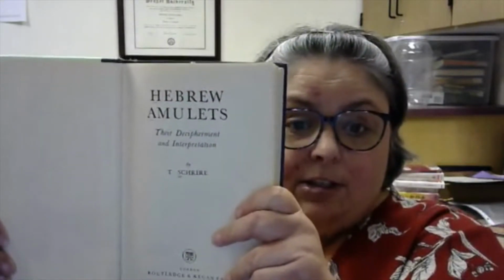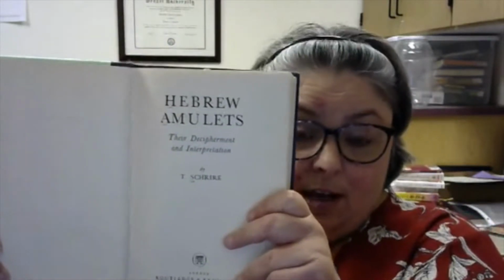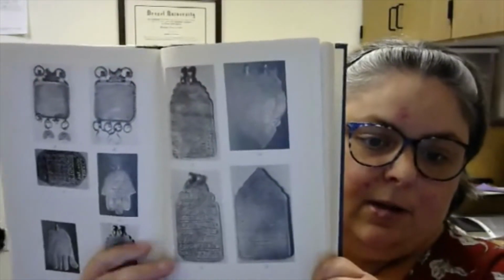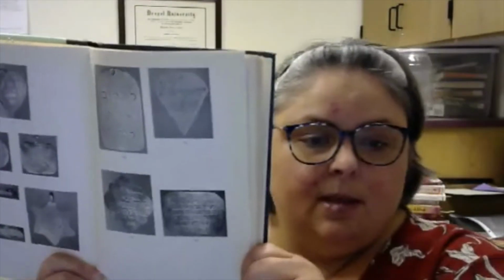Hebrew Amulets by Theodore Schrire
Episode 20 Woo Book Wednesday

In this episode, we take a look at a non-fiction book about the history and use of amulets in Judaism.

Want to read the book? I suggest checking your local library, and if they don't have it ask about Interlibrary Loan.